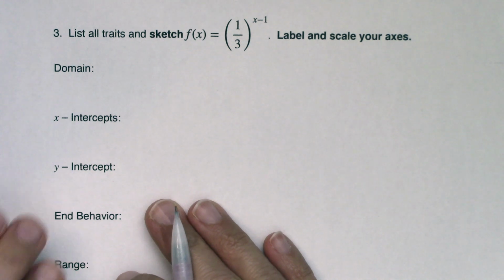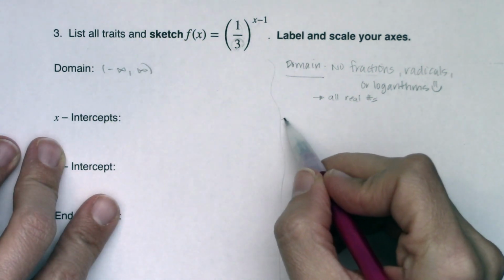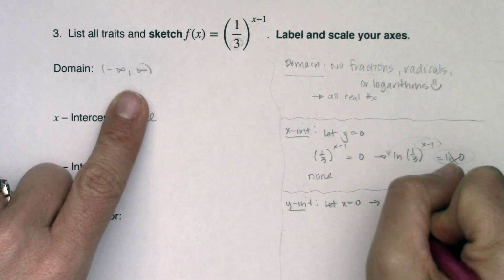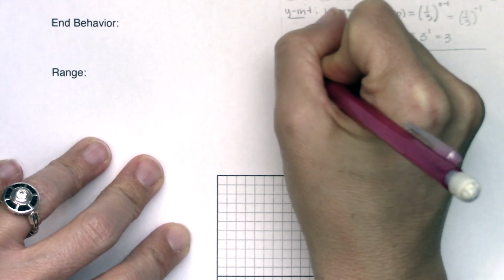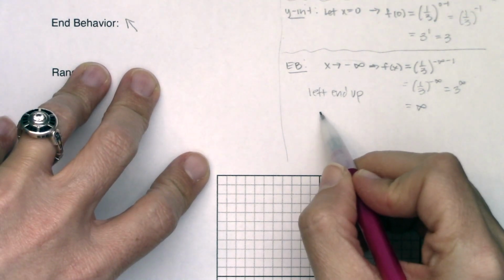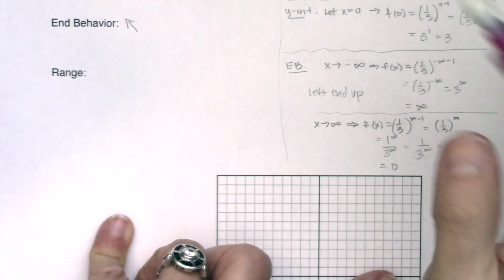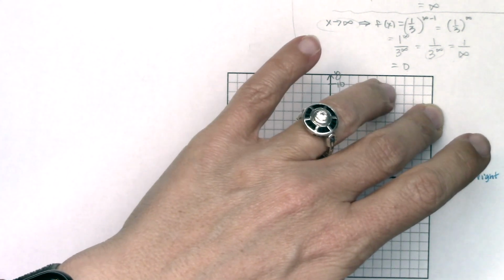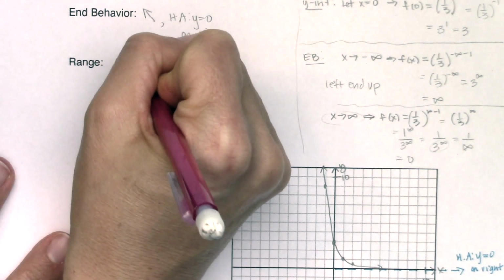Math 21 Sample Midterm 2 FR3